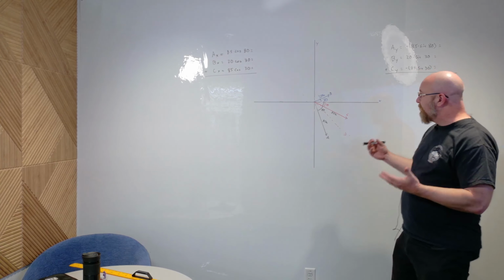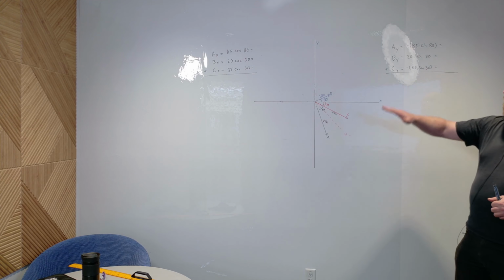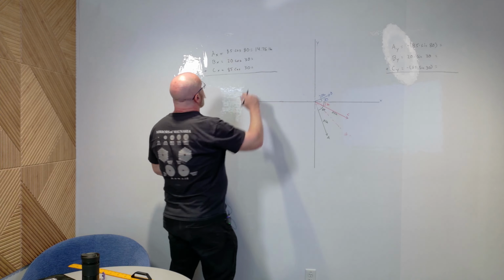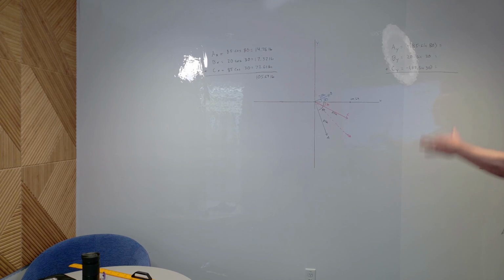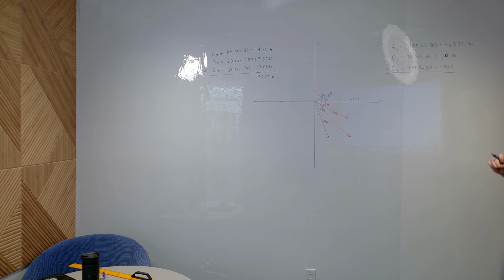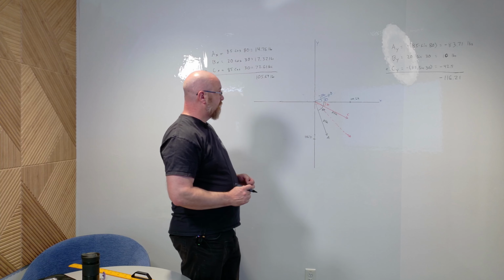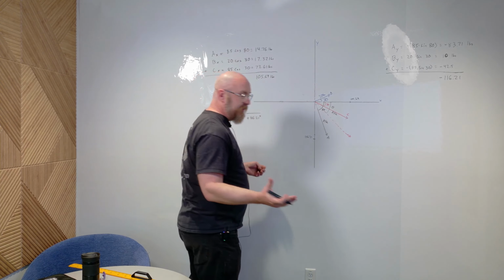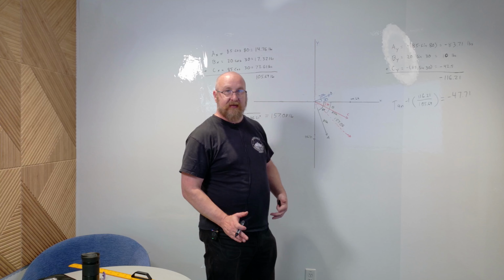Vector Addition All together